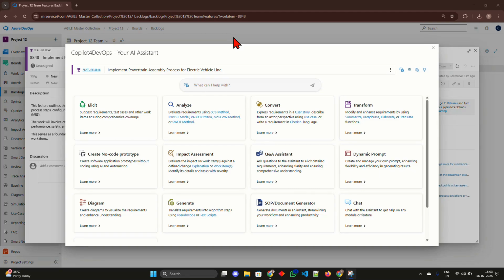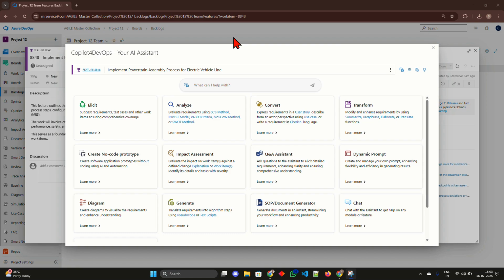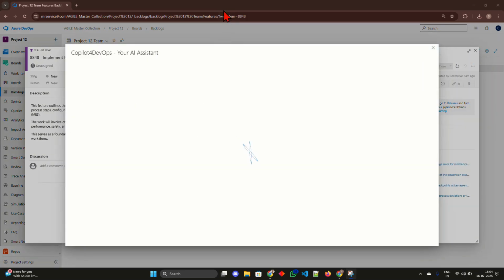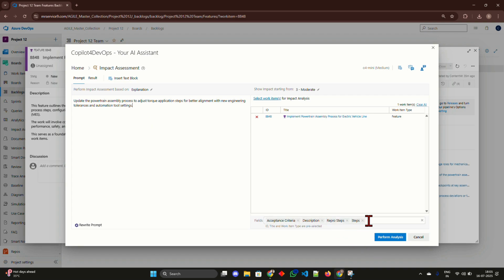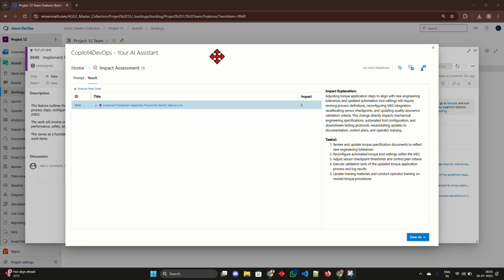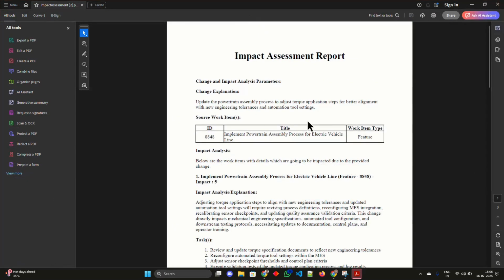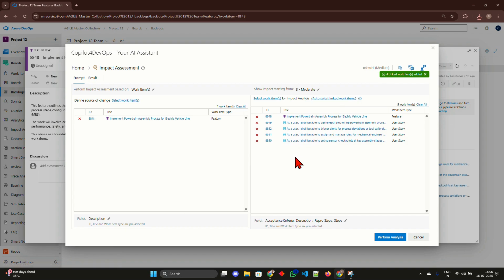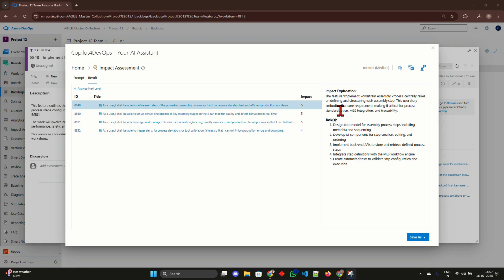How to Manage Change Impact in Manufacturing Projects Using AI with Copilot4DevOps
In large-scale manufacturing projects, even a small change can affect multiple teams, systems, and compliance checks. This video shows how the Impact Assessment feature of Copilot4DevOps uses AI to trace dependencies and evaluate the effect of each change on connected work items inside Azure DevOps—helping teams avoid disruptions and stay aligned.